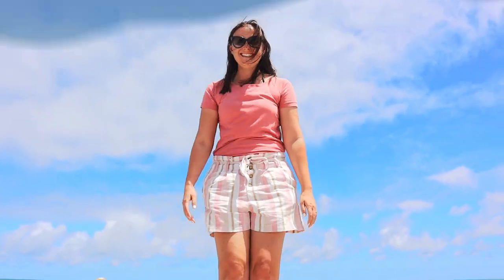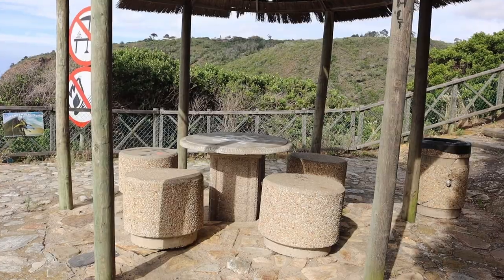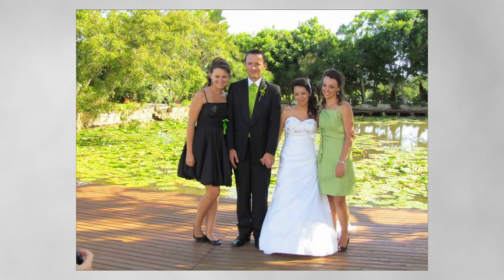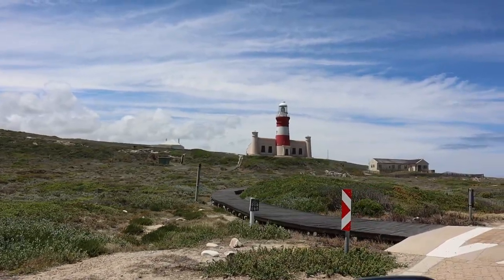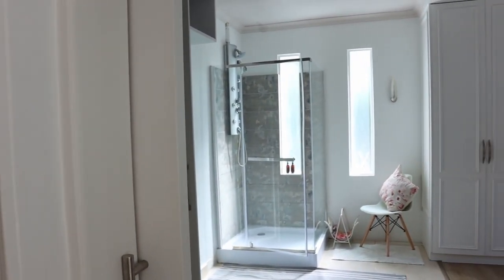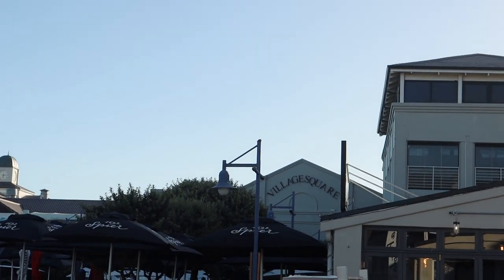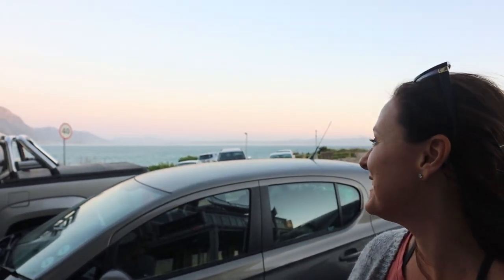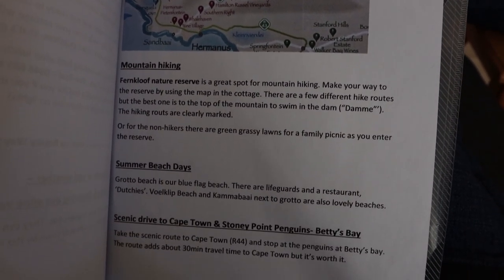SOUTHERNMOST TIP OF AFRICA l Knysna to Hermanus Road Trip l Western Cape l OUR SA VLOG Ep 5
This must've been one of our FAVOURITE stretches of road in South Africa. Being able to visit a landmark that we learnt about in school was very surreal...the SOUTHERNMOST TIP of our continent, AFRICA!

It took us all day to get from Knysna to Hermanus, but every stop was so worth it. If you plan on doing a lot of activities in Hermanus, you should definitely stay there for a few nights.

Heliolingus - Ooyy
9th power - Henyao
Gelatin nature - Ooyy
Rainy sunday - Henyao
Marble floors - Guustavv
Tiger's nest - Ooyy
Taradiddle paradiddle - Jobii
Salamanca - The Illstrumentalist

Gear:
Our camera
Chantal's phone
Cellphone gimbal
Acer Predator
Boya by-nm1 microphone
GoPro 5

If you like our content and you feel like you want to support us in our YouTube journey, please buy us a coffee

SOUTHERNMOST TIP OF AFRICA l Knysna to Hermanus Road Trip l Western Cape l OUR SA VLOG Ep 5 l December 2020